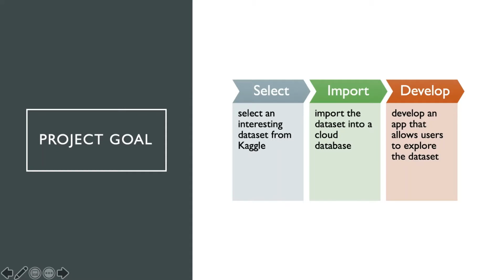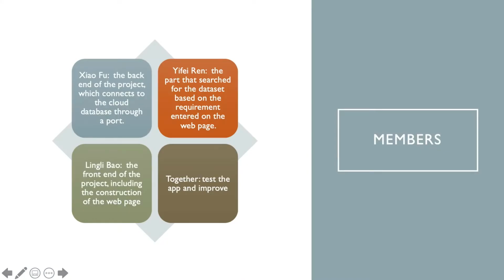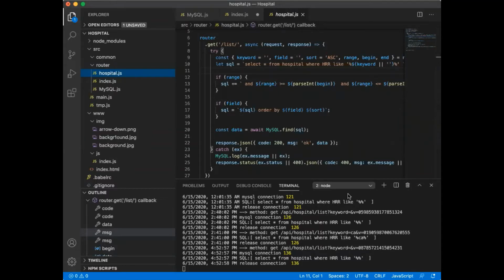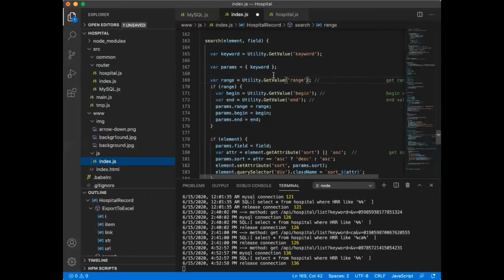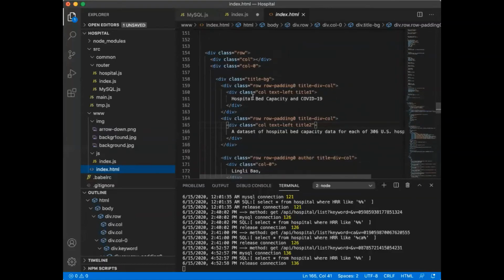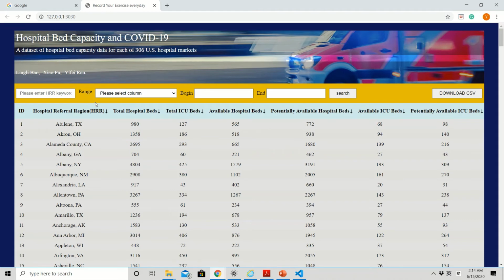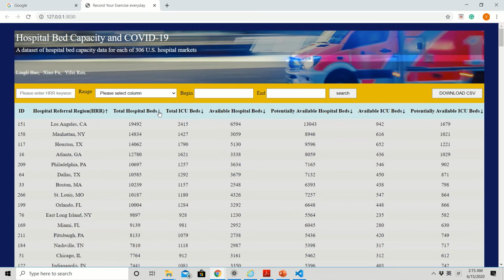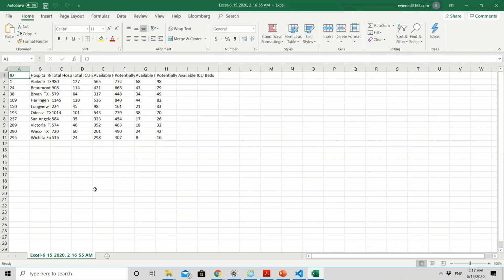ECON435 Final Project by Yifei Ren, Xiao Fu, Lingli Bao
This is the UCLA ECON435 Final Project demo from Yifei Ren, Xiao Fu, Lingli Bao